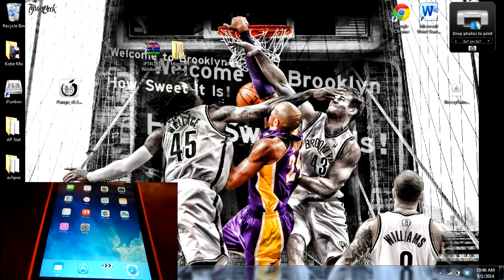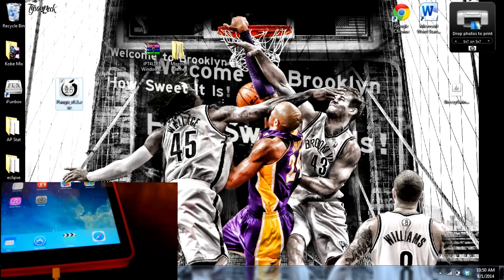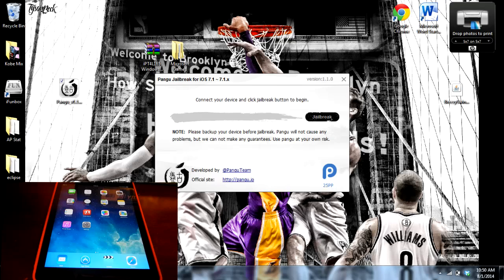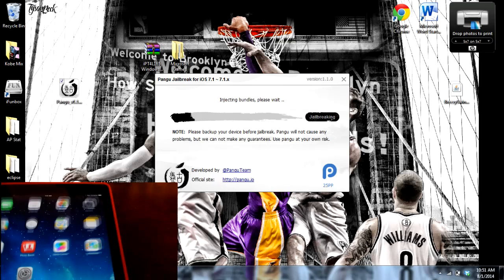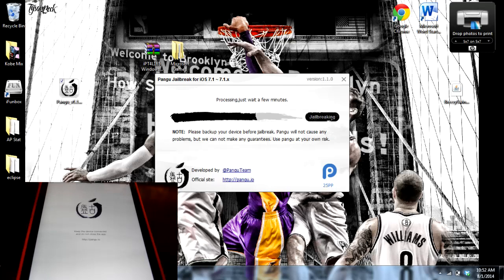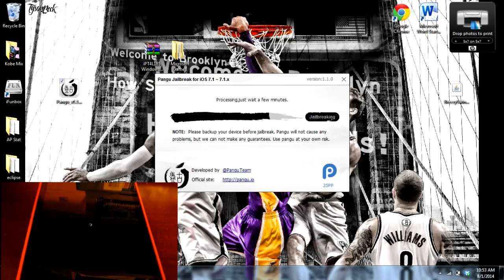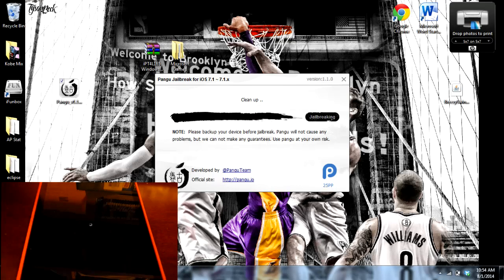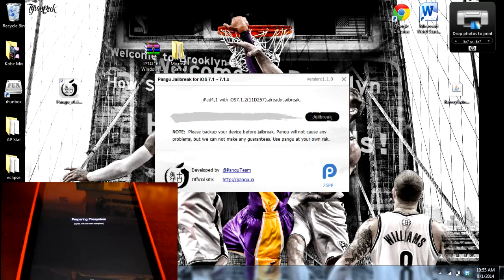Jailbreak 7.1.2/7.1.1 iPhone 5S/5C/5/4S, iPad 2G/3G/4G/Mini/Air, iPod Touch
Jailbreak 7.1, 7.1.1, and 7.1.2 software on all supporting devices!